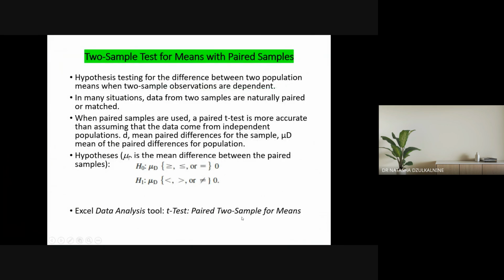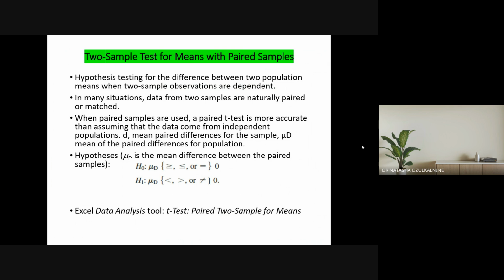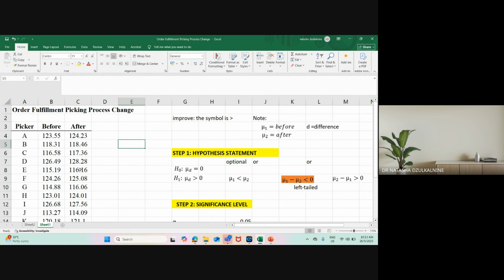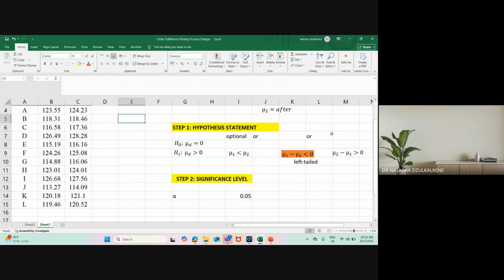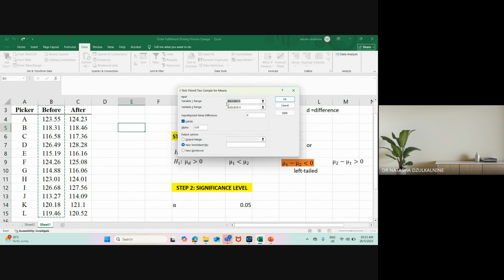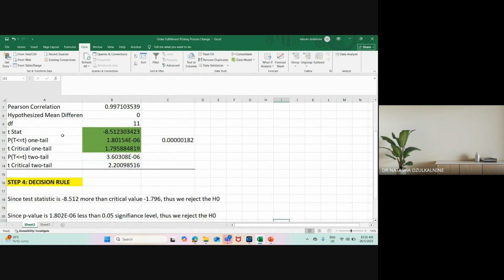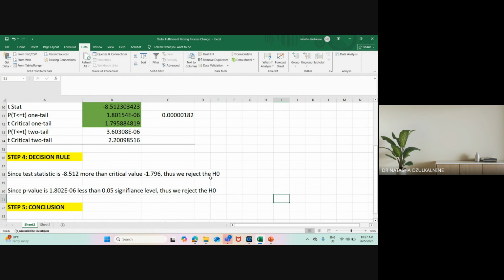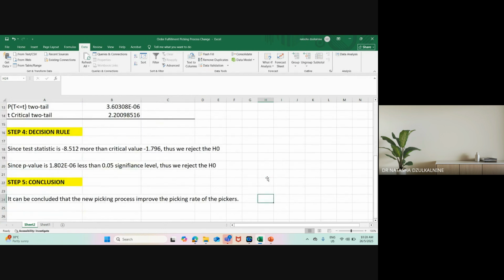PAIRED TWO-SAMPLE TEST FOR MEAN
Hypothesis testing for the difference between two population means when two-sample observations are dependent. In many situations, data from two samples are naturally paired or matched. When paired samples are used, a paired t-test is more accurate than assuming that the data come from independent populations. d, mean paired differences for the sample, µD mean of the paired differences for population.